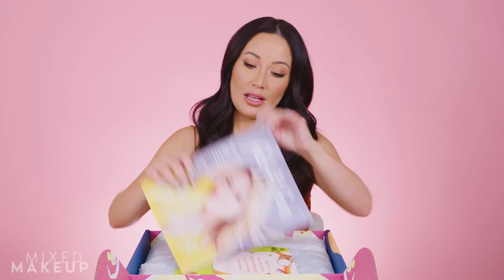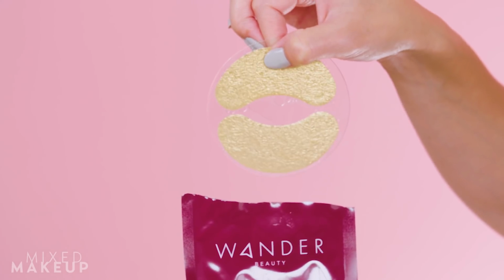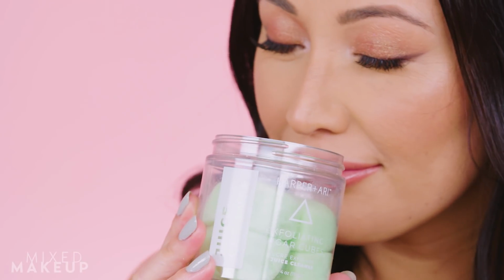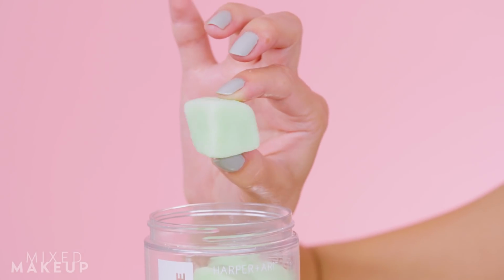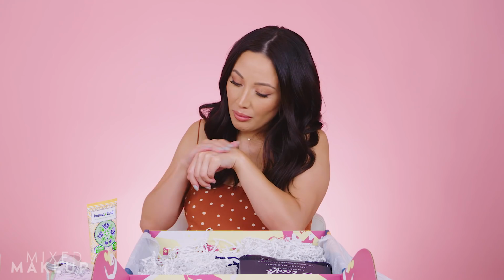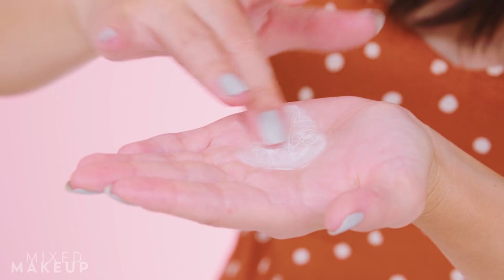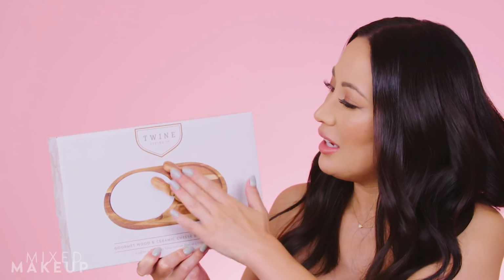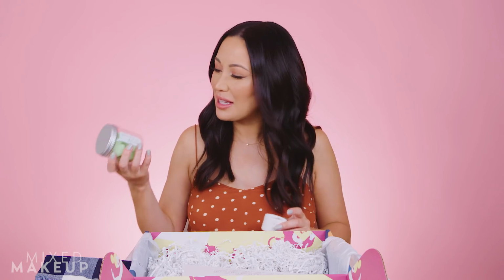FabFitFun Fall 2019 Unboxing: Aveda, Wander Beauty, & More! | Beauty with Susan Yara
Get $10 off your first FabFitFun box with our code “MIXEDMAKEUP"
I partnered with FabFitFun on this video. This is my impression of the FabFitFun box and all opinions are my own.

I'm back with another FabFitFun unboxing! This time I'm taking a look at the new fall 2019 box. Watch this to see what's inside!